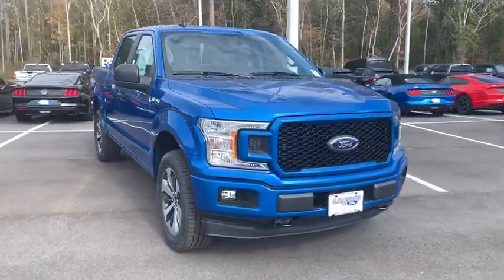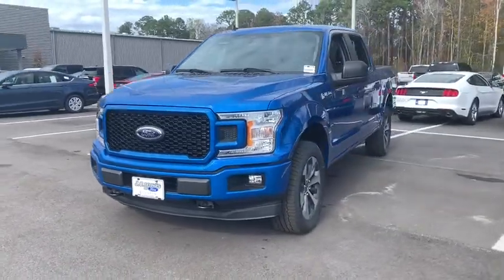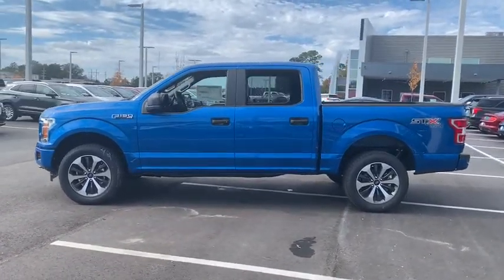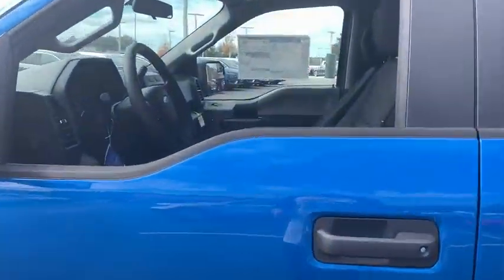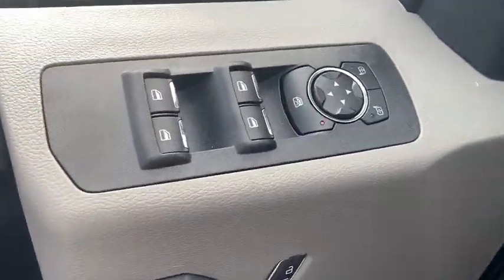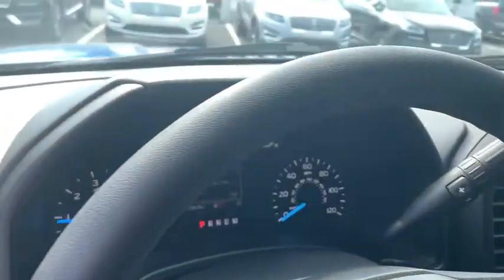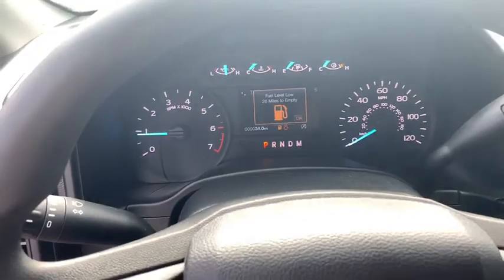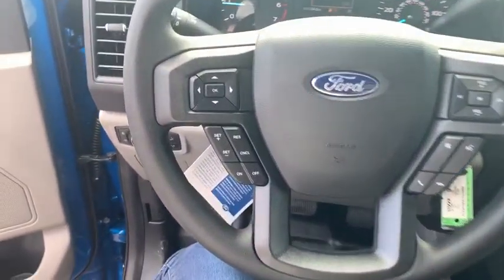2020 Ford F-150 Statesboro, Metter, Augusta, Dublin, Claxton, GA SF0006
Blue New 2020 Ford F-150 available in Statesboro, Georgia at J.C. Lewis Ford Statesboro. Servicing the Metter, Augusta, Dublin, Claxton, GA area.

Velocity Blue 2020 Ford F-150 XL 101A 4WD 10-Speed Automatic EcoBoost 2.7L V6 GTDi DOHC 24V Twin Turbocharged Bluetooth Hands-Free Calling, FordPass Connect 4G WiFi HotSpot, 4WD, 20 Machined-Aluminum Wheels, 4.2 Productivity Screen in Instrument Cluster, ABS Brakes, Auto High-beam Headlights, Body-Color Front & Rear Bumpers, Body-Color Surround w/Black Mesh Insert Grille, Box Side Decals, Class IV Trailer Hitch Receiver, Compass, Cruise Control, Driver/Passenger Seat Back Pocket, Electronic Locking w/3.73 Axle Ratio, Electronic Stability Control, Equipment Group 101A Mid, Fog Lamps, FordPass Connect 4G Wi-Fi Modem, Illuminated Entry, Low Tire Pressure Warning, Manual Driver/Passenger Lumbar, MyKey, Perimeter Alarm, Power Door Locks, Power Front & Rear Windows, Power Glass Sideview Mirrors w/Black Skull Caps, Power Tailgate Lock, Rear Window Defroster, Rear Window Fixed Privacy Glass, Reverse Sensing System, SiriusXM Radio, STX Appearance Package, SYNC, SYNC 3, Traction Control, Unique Sport Cloth 40/Console/40 Front-Seats, XL Power Equipment Group, XL Sport Appearance Package.brbrRecent Arrival! Price does not include Tax, Title and License fees; Price does include: $1,000 - F-Series Retail Customer Cash. Exp. 01/02/2020, $750 - Bonus Customer Cash. Exp. 01/02/2020